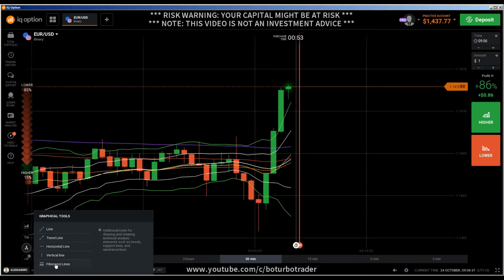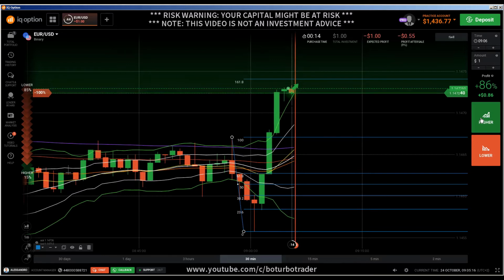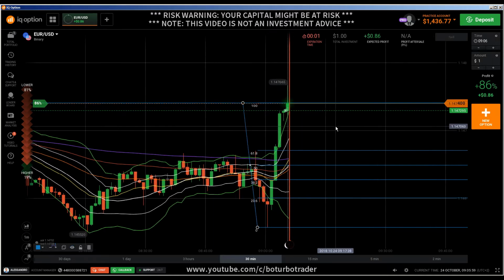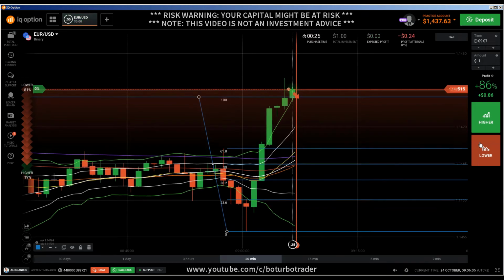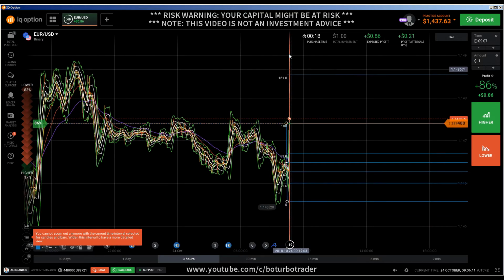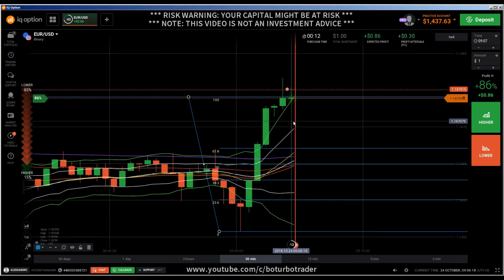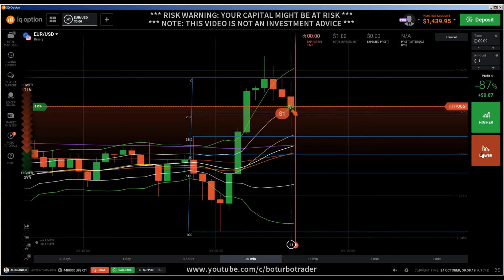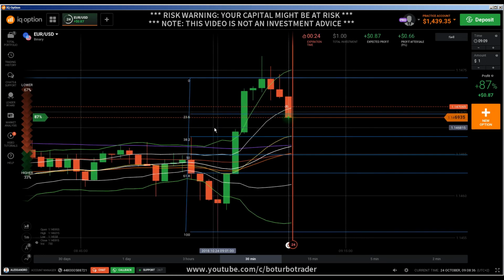📏 Fibonacci: fibonacci trading, fibonacci trading strategy, how to use fibonacci, tool fibonacci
In an uptrend, the general idea is to take profits on a long trade at a Fibonacci Price Extension Level. You determine the Fibonacci extension levels by using three mouse clicks. First, click on a significant Swing Low, then drag your cursor and click on the most recent Swing High. The Fibonacci Extension tool is applied to one wave of a price move, which in turn helps to predict where future waves in that trend will go to, and possibly reverse. These are commonly used Fibonacci extension levels: 61.8%, 100%, 138.2%, 161.8%, 200%, 238.2%, 261.8%.

Fibonacci Expansions are price levels created by tracking a price's primary move and its retracement. The resulting price levels are then drawn on the chart in an area that would normally be difficult to gauge support and resistance using ordinary charting tools. It is at that moment, that Fibonacci can be used. Fibonacci retracement levels are depicted by taking high and low points on a chart and marking the key Fibonacci ratios of 23.6%, 38.2% and 61.8% horizontally to produce a grid. These horizontal lines are used to identify possible price reversal points.

The Golden ratio is a special number found by dividing a line into two parts so that the longer part divided by the smaller part is also equal to the whole length divided by the longer part. It is often symbolized using phi, after the 21st letter of the Greek alphabet. Fibonacci retracements provide some areas of interest to watch on pullbacks.

tool fibonacci
how to draw fibonacci retracement
how to use fibonacci retracement
fibonacci numbers trading
what is fibonacci
fibonacci queen
how to draw fibonacci
fibonacci stock trading software
fibonacci trading software
fibonacci trading institute
fibonacci formula trading
fibonacci stocks
fibonacci investing
fibonacci sequence trading
fibonacci chart software
fibonacci software

fibonacci trading youtube
fibonacci trading forex
fibonacci trading calculator
fibonacci trading for dummies
fibonacci trading plan
fibonacci trading formula